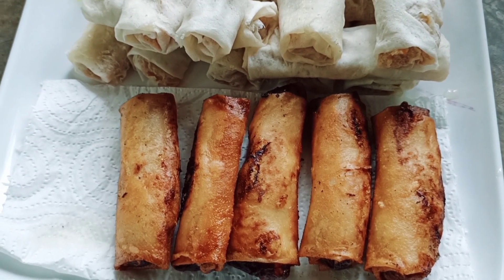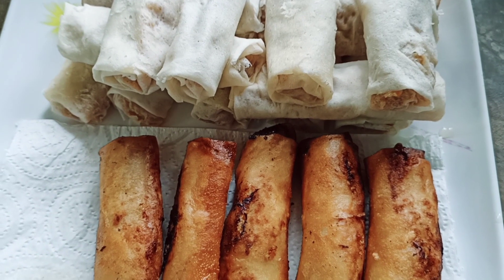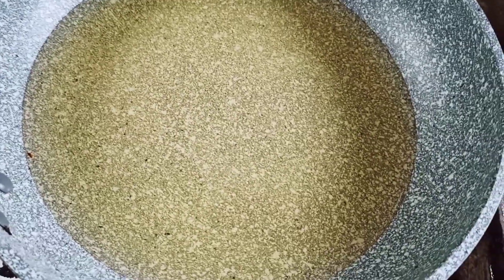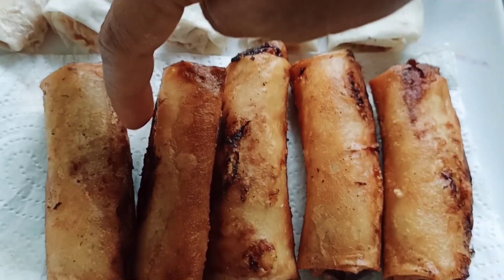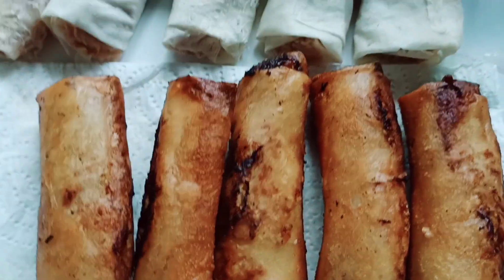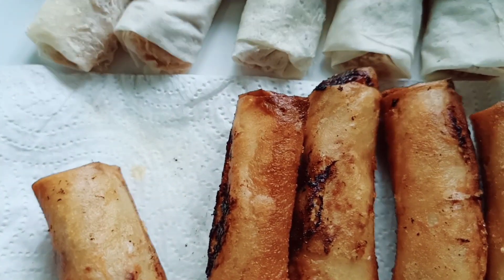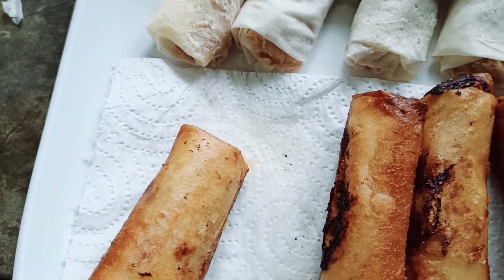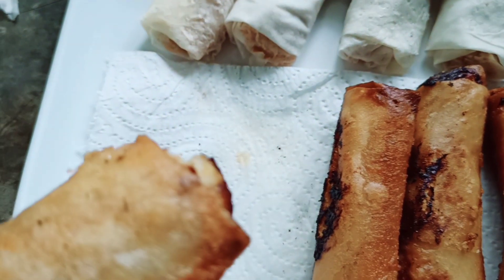cooking my recipe lami😋😋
Shannon said it's lami she enjoy eating lunch # Lumpia pineapple Carrot